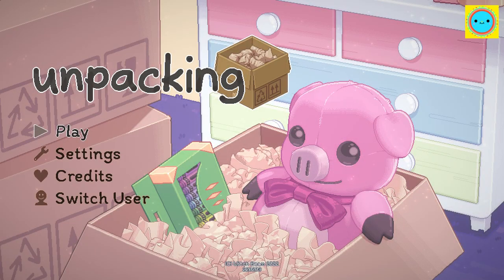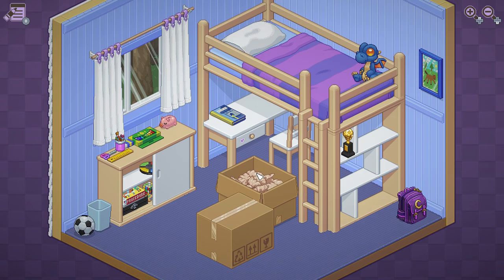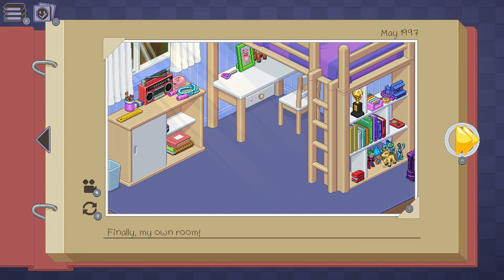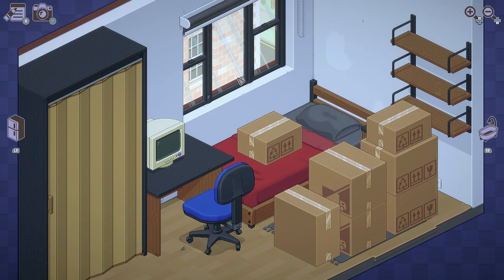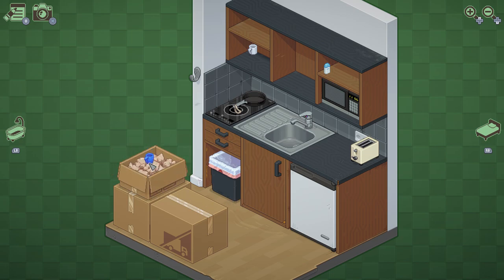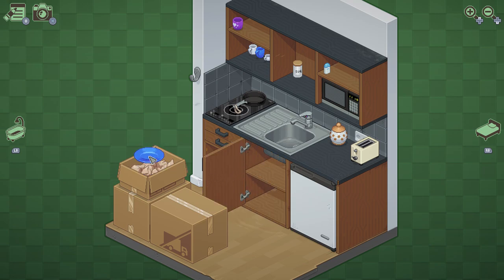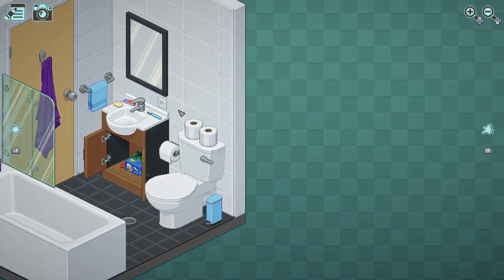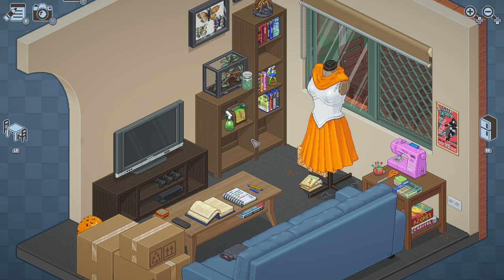Let's Play Unpacking | Part 1 - 1997 | Blind Gameplay Walkthrough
In Part 1 of this blind Unpacking gameplay walkthrough on the Xbox Series X we start out our life as a kid unpacking stuff into a small room in our parents house.

Description:

Unpacking is a puzzle video game developed by Witch Beam and published by Humble Bundle for Microsoft Windows, macOS, Linux, Nintendo Switch, Xbox One, PlayStation 4, and PlayStation 5. The game received positive reviews, two BAFTA Game Awards, was chosen as game of the year by Eurogamer.

The game is divided into stages named by the years in which they take place: 1997, 2004, 2007, 2010, 2012, 2013, 2015, and 2018. The gameplay in each stage comprises unpacking a female character's possessions from boxes into a new dwelling, representing significant life events. The player is tasked with fitting each unpacked item into the living space, learning the protagonist's life story through her items and the places she lives. There are of eight stages made up of a total of 35 rooms.

Unpacking was developed by Witch Beam, an independent game studio based in Brisbane, Australia. The studio was founded in 2013 and had previously released Assault Android Cactus, a twin-stick shooter, in 2015. The game was first conceptualized by Wren Brier when she moved in with her partner, Witch Beam co-director Tim Dawson, in early 2018. She found that unpacking unlabelled boxes, not knowing what is stored inside, was an experience that could be translated into a video game. The two participated in the Stugan games accelerator program in Sweden, and the game entered full production in early 2019.

Unpacking is mostly a wordless experience, with the narrative mainly told through objects the player unpacks from boxes. The team put a lot of thought into making Unpacking's accessible: The nearly wordless nature of the game ensures that anyone who may have language or comprehension barriers can still enjoy playing the game, and many additional accessibility features were implemented.

The sound design includes over 14,000 foley effects, with multiple pick-up and placement sound effects unique to each item.